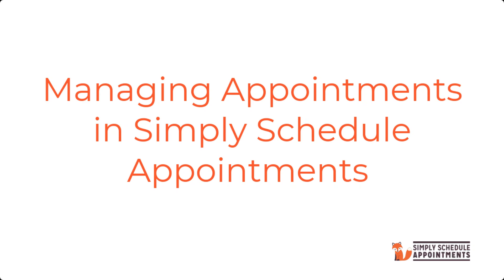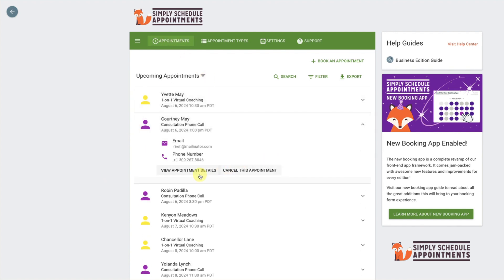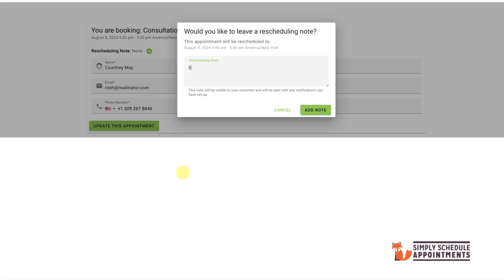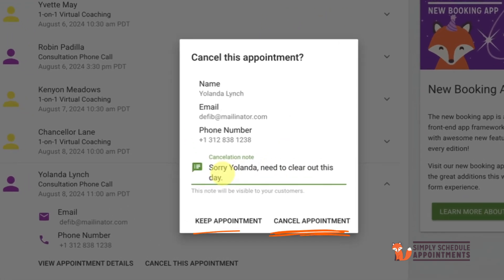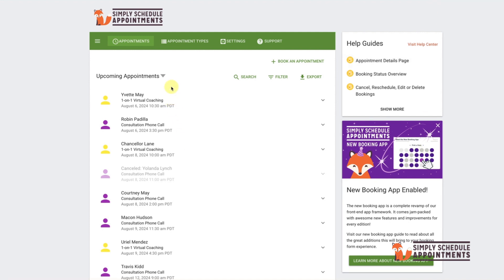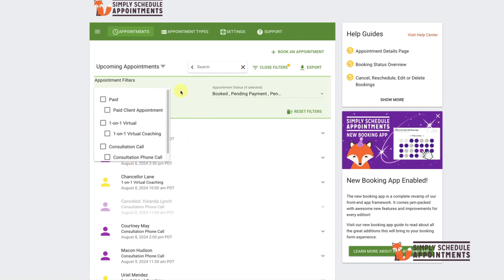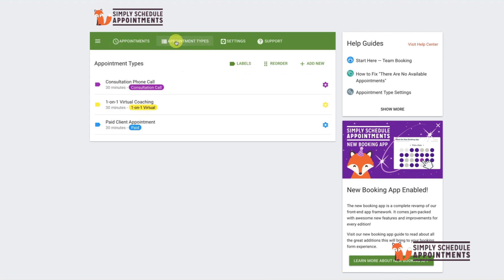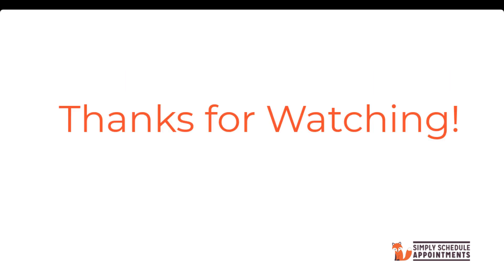Manage Appointments - Cancel, Reschedule | WordPress Booking Plugin | Simply Schedule Appointments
📍 Learn more about managing appointments in Simply Schedule Appointments WordPress Booking Plugin

📍Timestamps:
00:00 Introduction to managing appointments in WordPress
00:15 Accessing the Appointments tab in the Simply Schedule Appointments dashboard
00:29 Using the View Appointment Details link for a booking
00:32 Appointment Details Page overview
00:44 How to reschedule appointments and leave a rescheduling note
01:10 How to cancel appointments and leave a cancellation note
01:30 How to delete an appointment to avoid sending notifications
01:50 Changing the view to Past Appointments or Date Range
02:10 Using Filters to find appointments
02:43 Labeling Appointment Types to color-code appointments

In this video we'll be showing you how to manage your WordPress appointments with the Simply Schedule Appointments booking plugin. Learn how to cancel, reschedule, color-code, and use the different views and filters to help you review and edit your appointments.